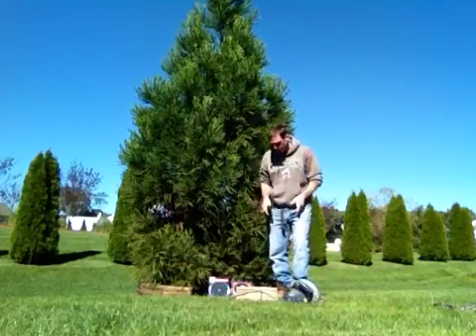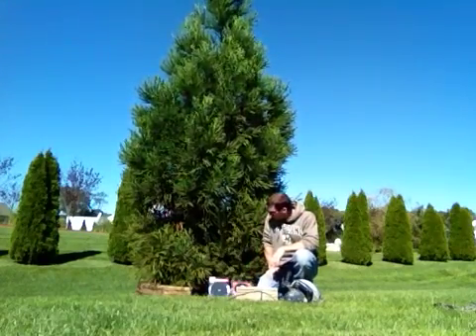Landscaping Blocks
Landscaping Blocks , Landscape Design,  DIY landscape , Cutting Landscape Blocks